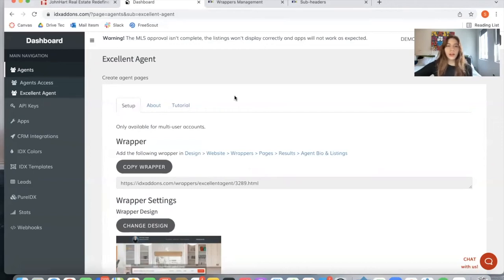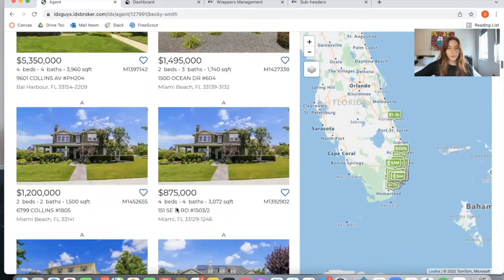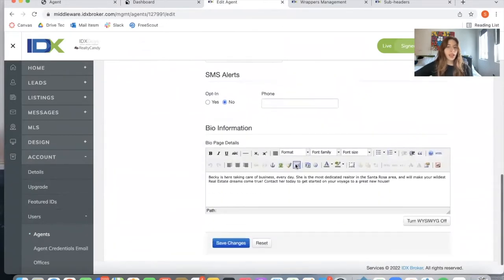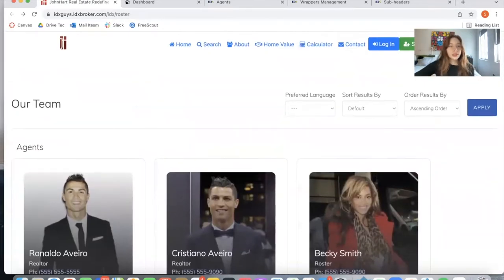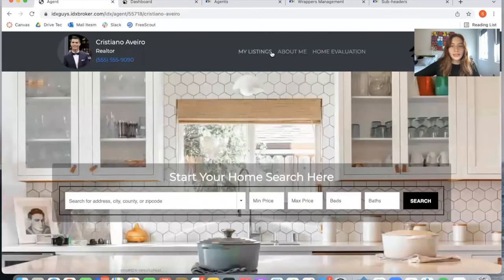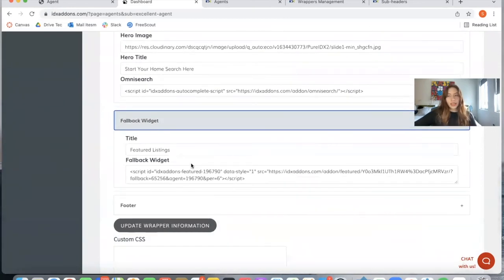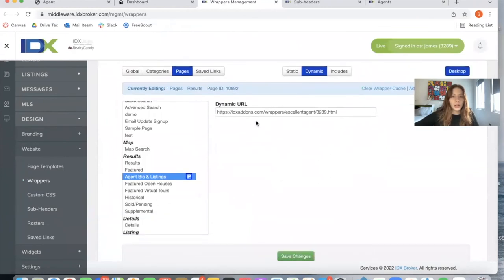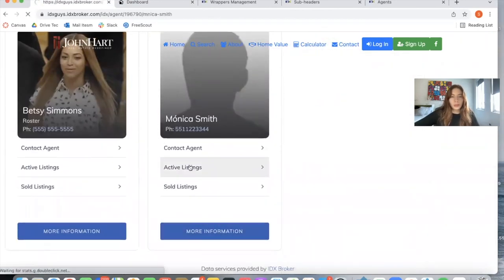Create individual agents page with our Excellent Agents IDXAddon for IDX Broker office accounts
The new Excellent Agent section on IDXAddons will help you create individual agents pages with the option of a search bar! In this video you'll see what the IDX Broker pages look like and learn how to configure them step by step.

You can get access to Excellent Agent, along with all of the apps we offer at idxaddons.com, for free, if you make us your IDX Broker developer. All you need to do is send developers@idxbroker an email that says "We want to use RealtyCandy as the IDX developer on our IDX accounts." It's fast, free and easy.